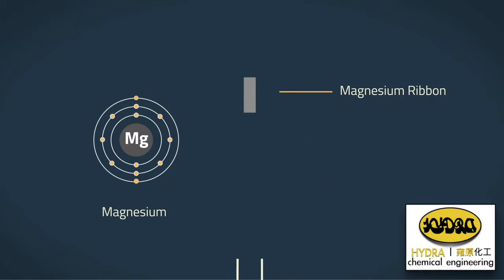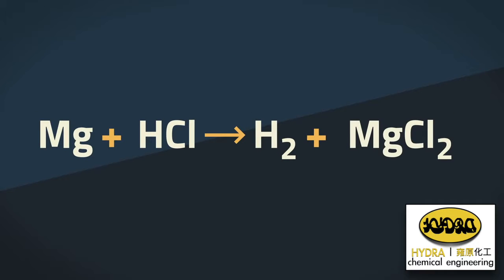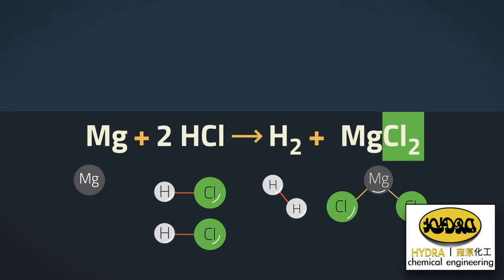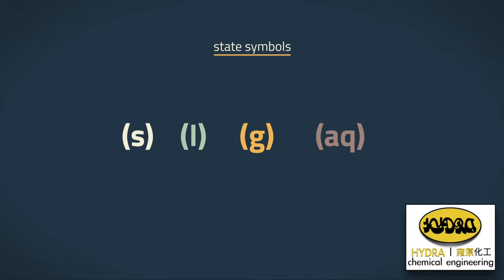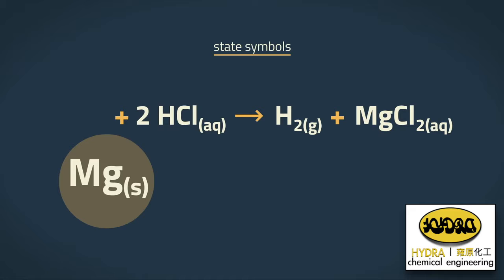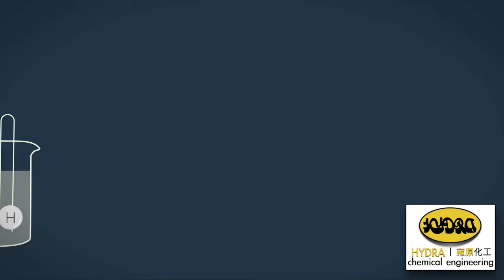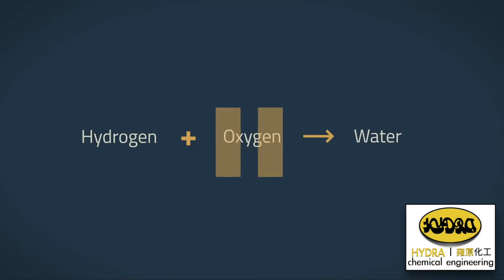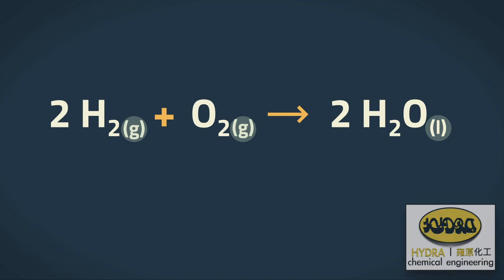HYDRA (雍原有限公司) : State Symbols in Chemical Equations 化学方程式中的状态符号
Founded in 1978, HYDRA® petrochemical engineering services and chemical products for industrial processing is industry standard for over 40 years.  At HYDRA®, we provide a wide range of international business and trade services to help our clients succeed in the global marketplace.  Our experienced team of professionals offers expert guidance and support in areas such as import/export regulations, international logistics, market research, and more.  We understand the challenges of doing business abroad and are committed to helping our clients & suppliers navigate the complexities of international trade with confidence.

雍原有限公司成立於1978年，在化工產業方面，我們的服務和產品包含：化工工程顧問、專業定制設計及相關化學產品研發進出口。在雍原，我們提供廣泛的國際商業和貿易服務，幫助我們的客戶在全球市場取得成功。我們經驗豐富的專業團隊在進出口法規、國際物流、市場研究等領域提供專家指導與支援。我們了解在國外開展業務的挑戰，並致力於幫助我們的客戶充滿信心地應對國際貿易的複雜性。

1. HYDRA® Mass Transfers (雍原質量傳送工程設計)
2. HYDRA® Column Internals (雍原塔內件)
3. HYDRA® Random Packings (雍原散堆填料)
4. HYDRA® Catalyst Support (雍原催化瓷鋁球)
5. HYDRA® Abrasives (雍原工業磨料)
6. HYDRA® Industrial Clays (雍原工業粘土)
7. HYDRA® Chemicals (雍原化工原料)
8. HYDRA® Semiconductor Media (雍原半導體原料)